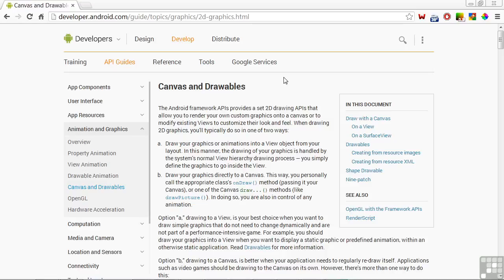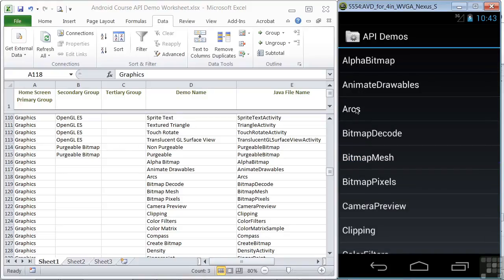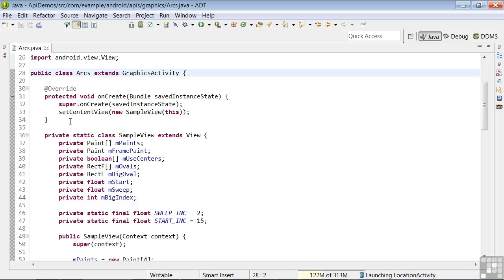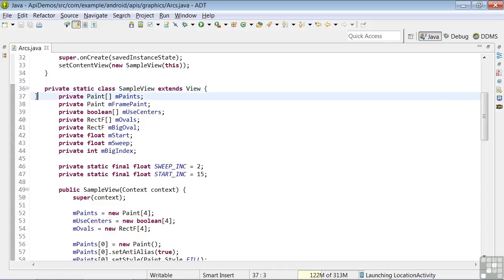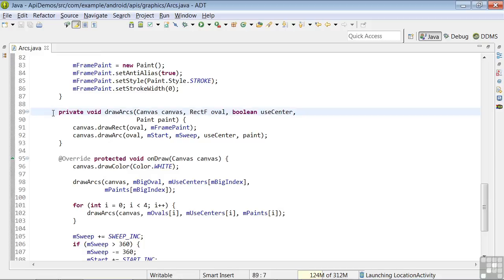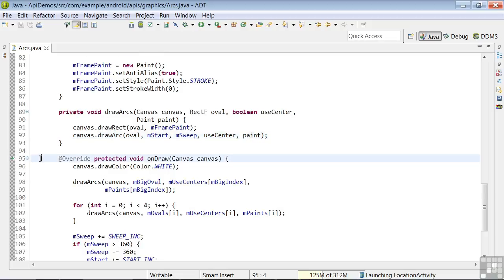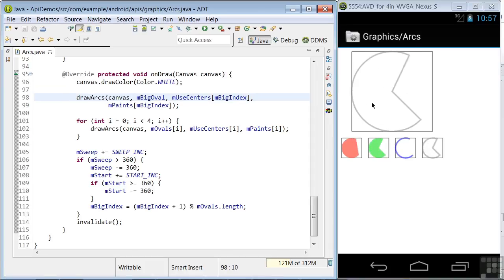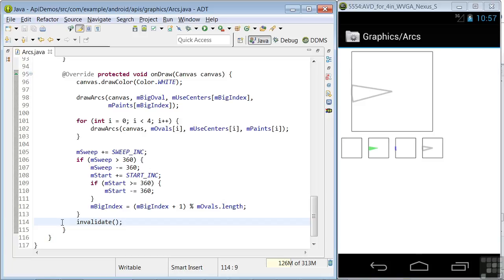InLaApr 08 0804 3